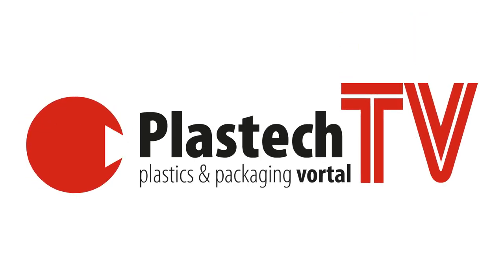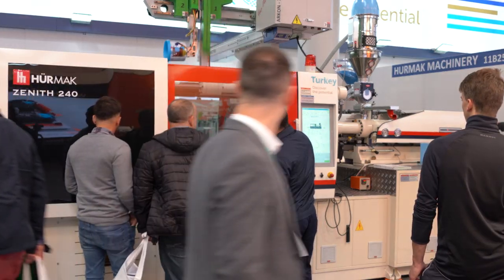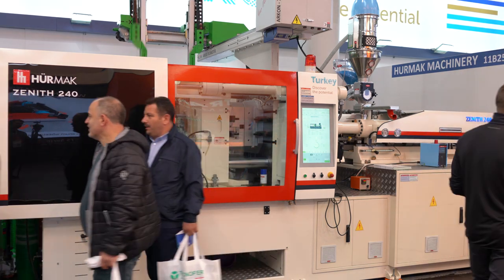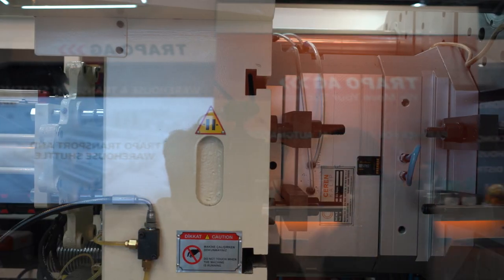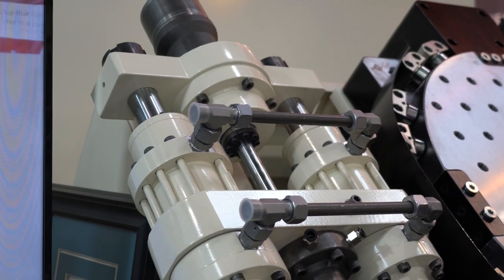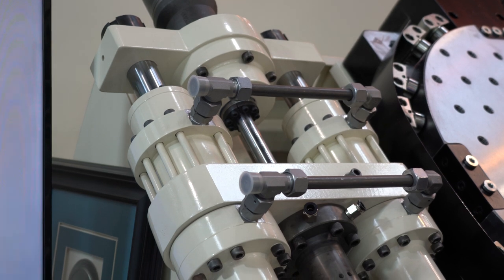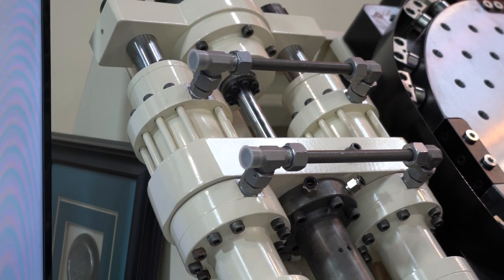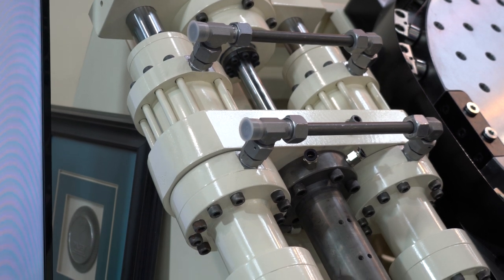Hurmak Plastics Machinery at K 2019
During the K 2019, Burç Angan, Hürmak Plastik Otomotiv Makina İmalat San. ve Tic. A.S. Deputy Chairman talked about new products in the Turkish injection moulding machine manufacturer's offer.